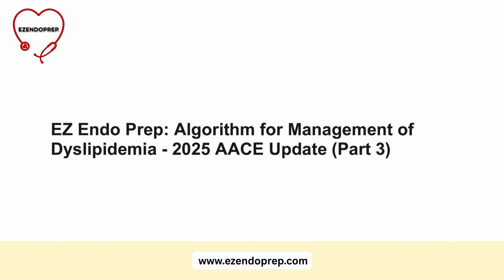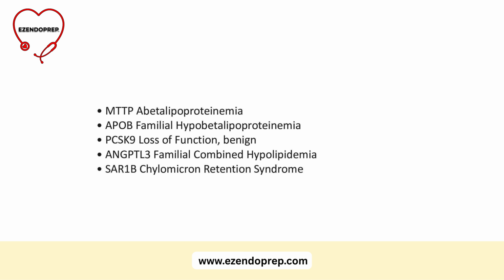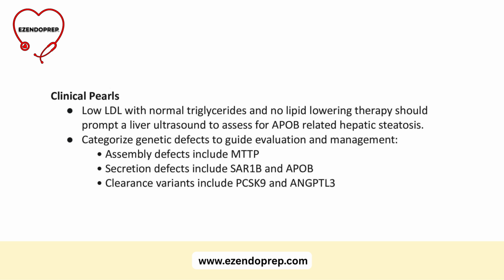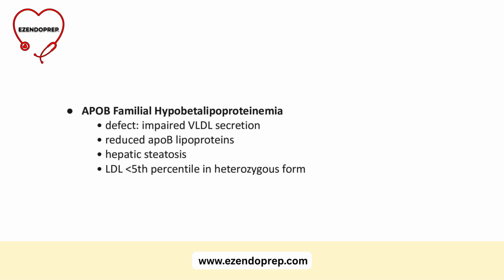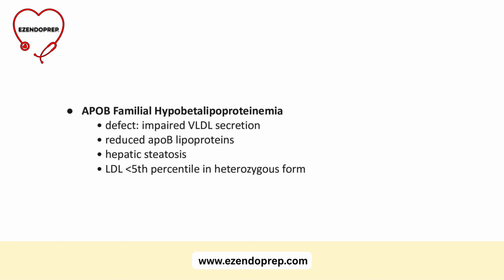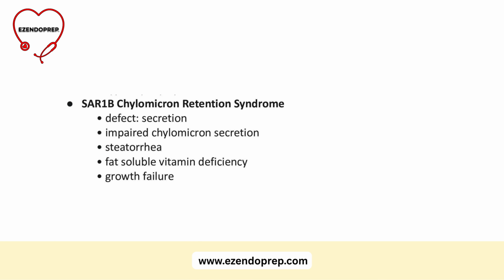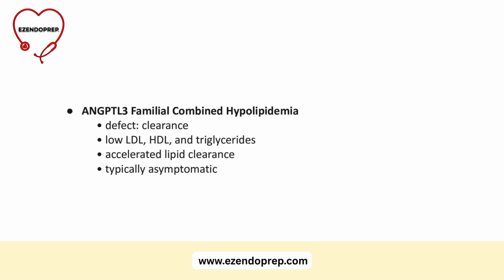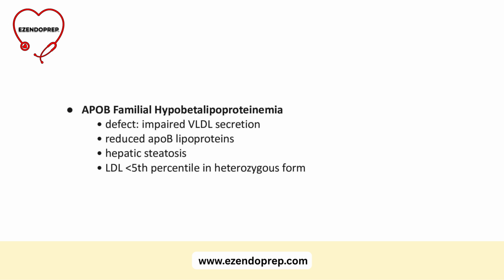Algorithm for Management of Dyslipidemia - 2025 AACE Update (Part 3)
This episode reviews how to evaluate and manage adults with very low LDL cholesterol (less than 40 mg/dL) according to the 2025 AACE Algorithm.
• Identifies secondary causes such as lipid lowering therapy, malnutrition, malabsorption, and chronic diseases.
• Explains key genetic disorders linked to low LDL. Including MTTP, APOB, PCSK9, ANGPTL3, and SAR1B mutations.
• Summarizes diagnostic clues and next steps, such as liver ultrasound, vitamin level assessment, and genetic or family screening.